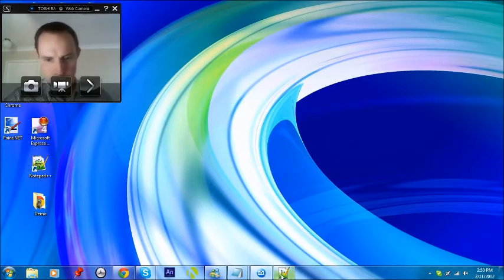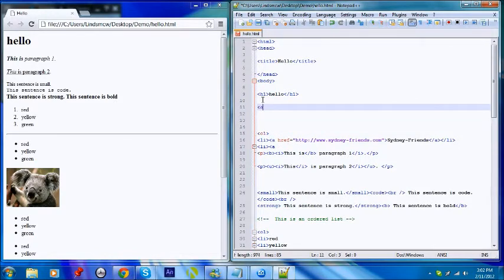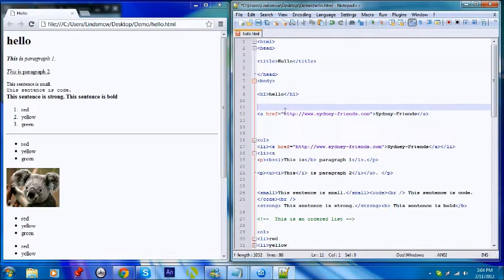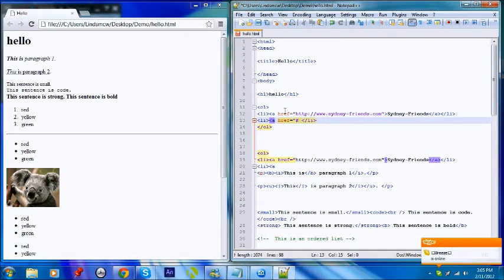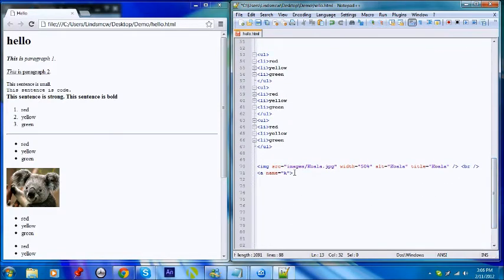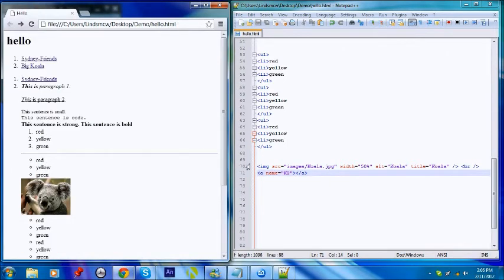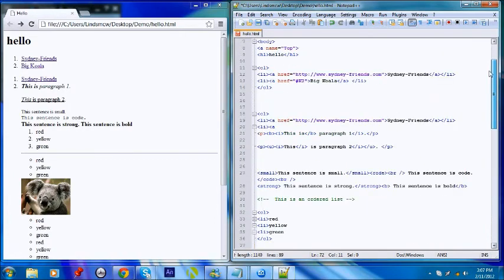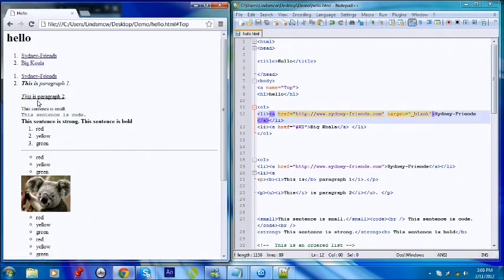Web Site Tutorial Part 4 - Making Links in HTML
This is part 4 in the Making a Web Site tutorial.
In this tutorial I look at making links in a web page to external pages and to other sections of the page.